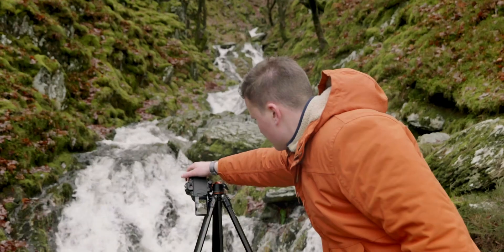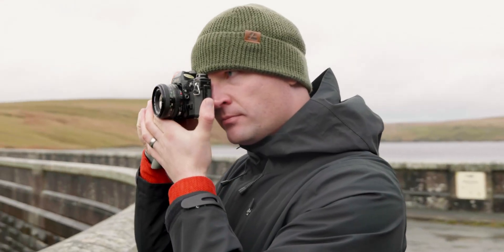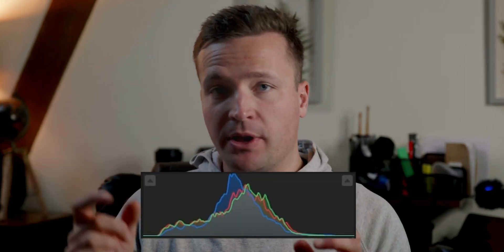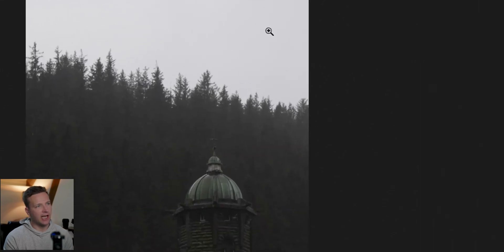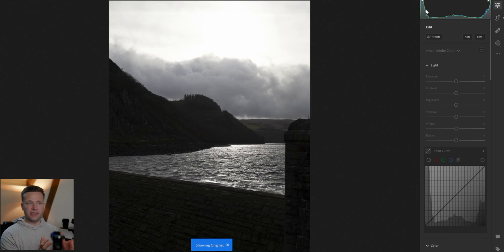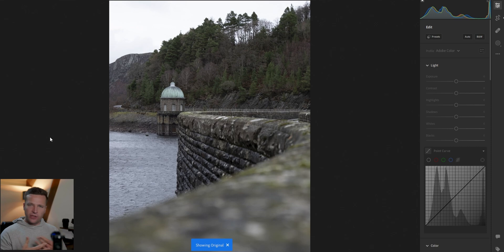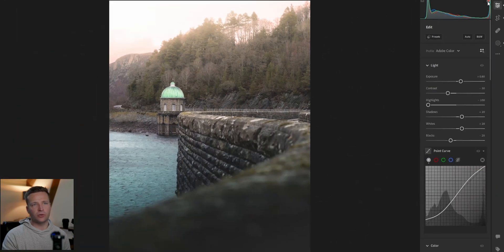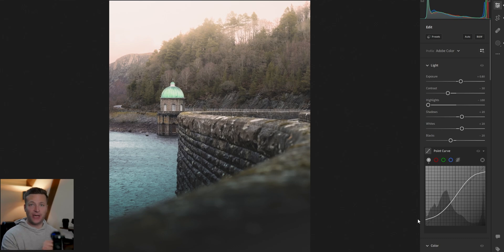Your histogram: a simple tutorial.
📈 Histograms Simply Explained 📉 - Scared of using histograms? They're actually really easy to understand, and once you know how to use them, it'll make your photos/videos 100 times better!

⬆️ IMPROVE THE CHANNEL...

🎒 THE CLIP ON MY BACKPACK:

📸 PHOTOGRAPHY GEAR:
- Stills Camera: Canon 250D/SL3 with 18-55 IS STM lens
- Zoom Lens: Canon EF-S Canon EF-S 55-250 mm f/4-5.6 IS STM
- Wide Angle Lens: Canon EF-S 10-18 mm f/4.5-5.6 IS STM
- Prime Lens: Canon EF 50 mm f/1.8 STM (BEST LENS TO BUY AS YOUR SECOND LENS!)
- Tripod: K&F Concept Aluminium Travel Tripod

📹 VIDEO GEAR:
- Main Video Camera: Lumix S5 with 20-60 Kit lens
- B-Roll Lens: 50mm f/1.8
- Second Video Camera: iPhone 12

🎙️ AUDIO GEAR:
- Shotgun Mic: Rode MicroGo
- Lavaliere Mic: Rode Wireless Go II
- Video Tripod: K&F Aluminium Tripod

🚶‍♂️ OTHER GEAR:
- Bag: Osprey Stratos 36
- Waterproof Small Besnfoto Camera bag

Special thanks to @dunnadidit for teaching me how to use smooth transitions to make this video easier to follow/better to watch! - (I don't know the guy 😅, I just found it really helpful so thought I'd share the video):

Chapters:

00:20 - What is a histogram?
02:26 - How to read a histogram
04:20 - Example: Correctly exposed
06:21 - Example: High dynamic scene
08:04 - Example: Special trick for printing
09:26 - Point curve histogram
11:35 - What if you CAN'T correctly expose..?